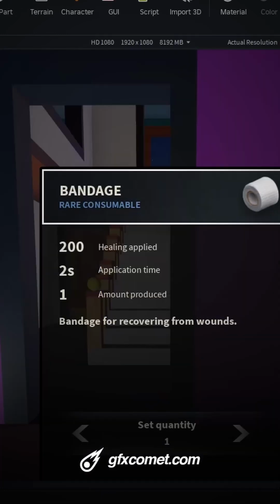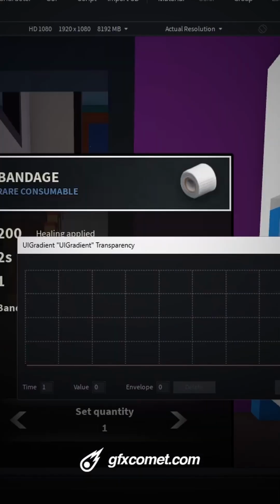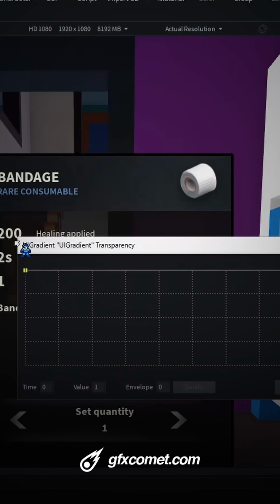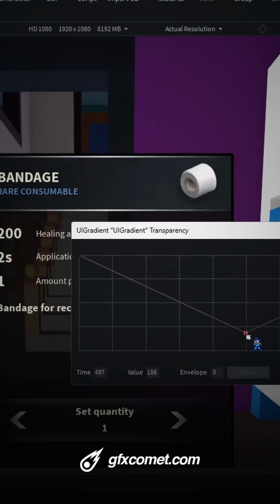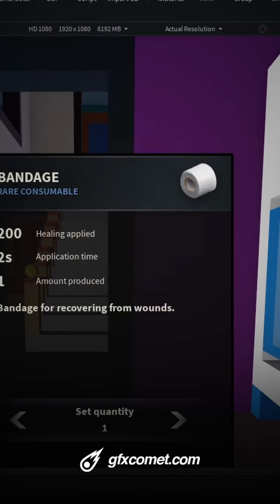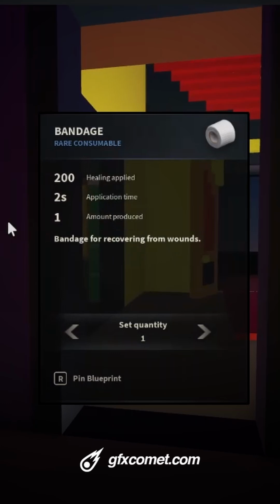how to design a stroke highlight effect in roblox studio...